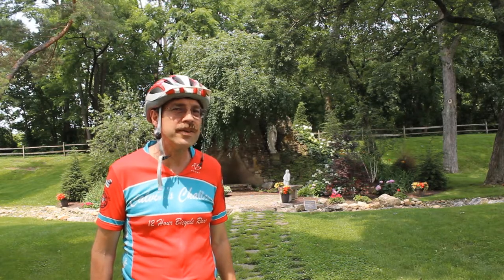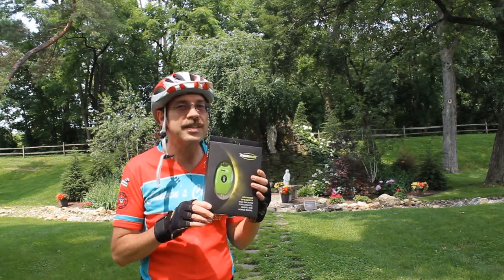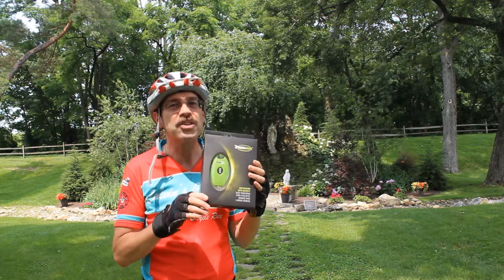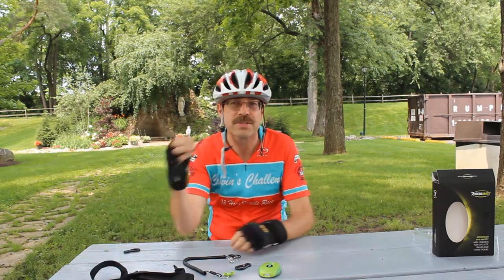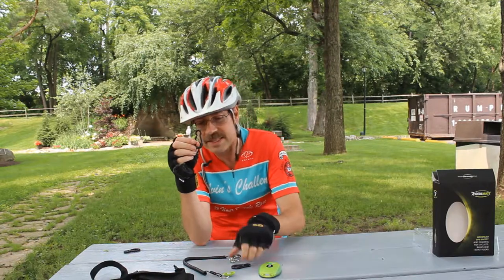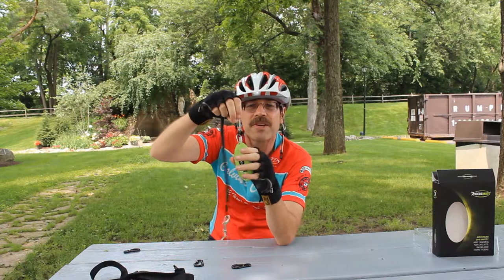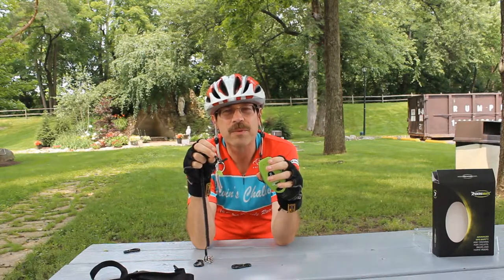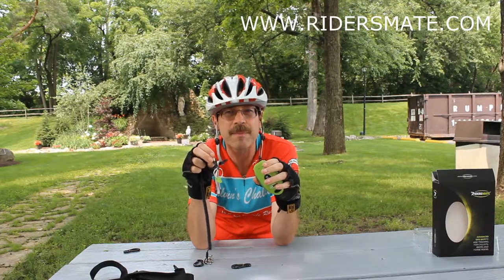Cycling Tip - Benefits of Ridersmate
Today I give you great new benefit of Ridersmate from the UK. Love that it sends an SOS if you fall!  Check it out.